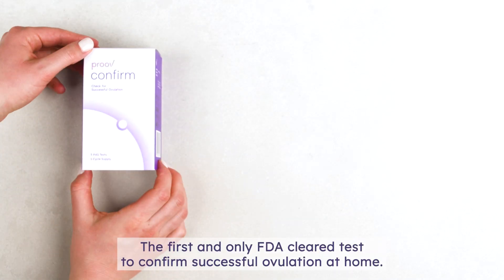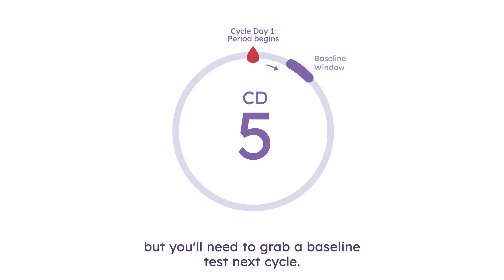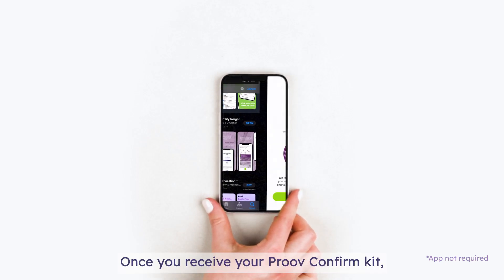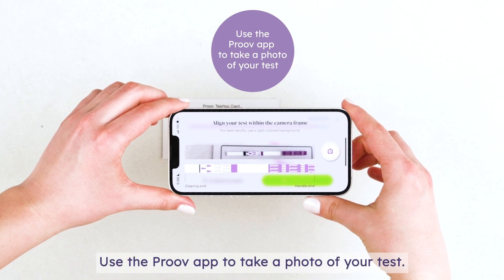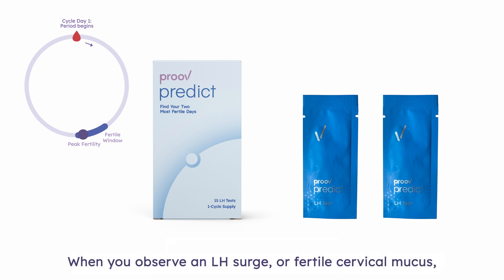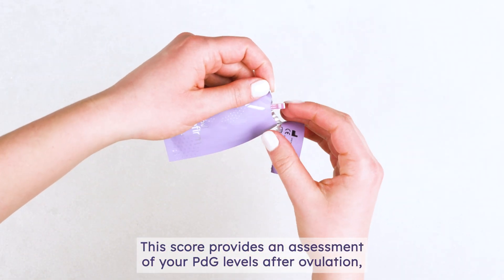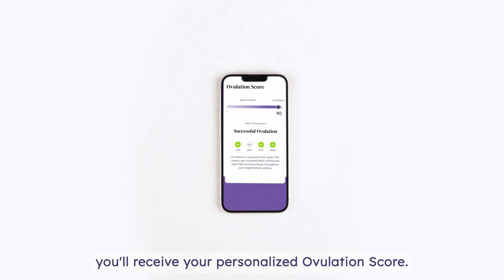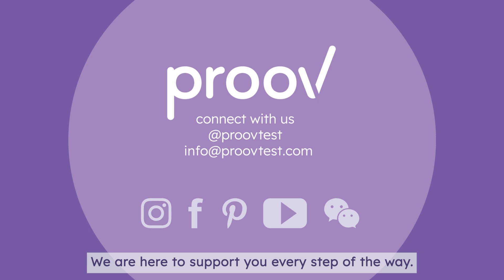How To Use Proov Confirm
Meet Proov Confirm, the first and only FDA-cleared test kit that confirms successful ovulation at home.

Confirming successful ovulation is crucial to getting pregnant, and this video will walk you through the steps to do just that.

We'll cover:
1. Taking a Baseline Test
2. Tracking Your Peak Fertility Day
3. Confirming Successful Ovulation During the Implantation Window

Our dedicated customer support team is always here to help, every step of the way. Happy Prooving!